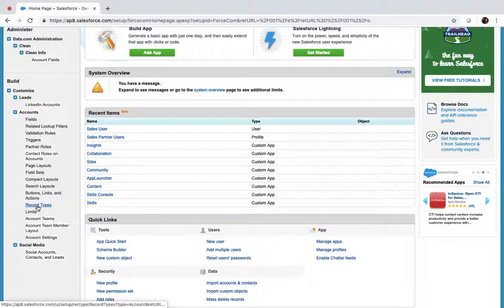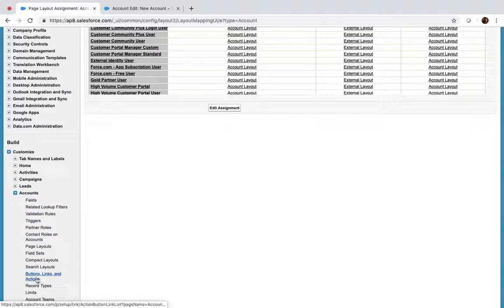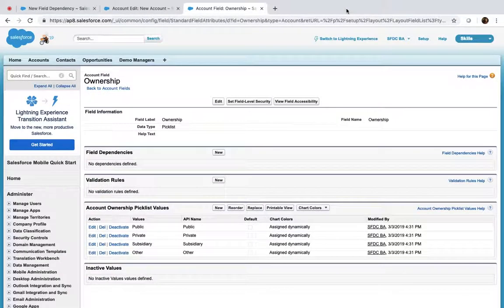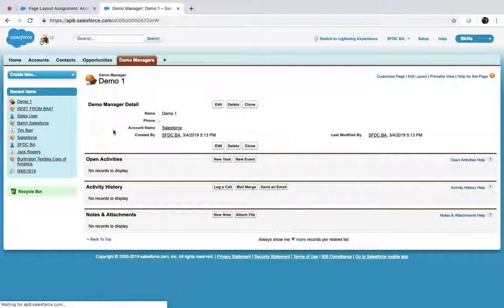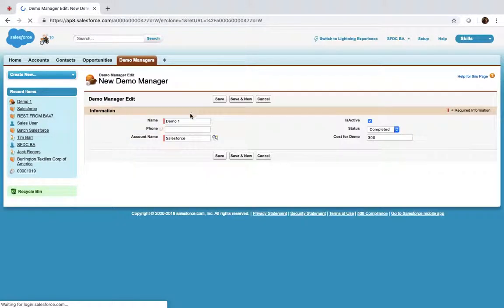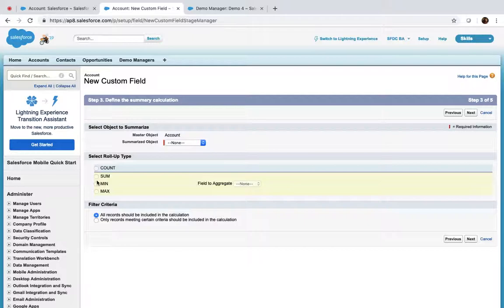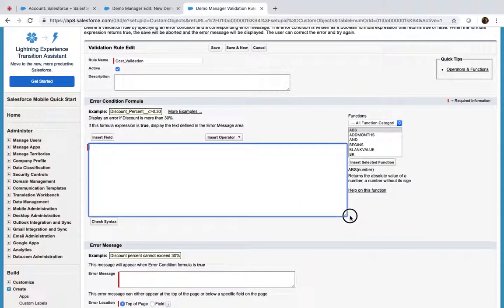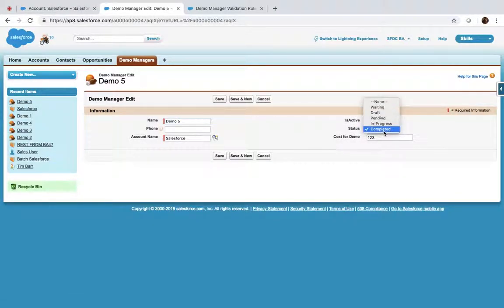Record Types , Fields Dependencies,Vliadtion Rules and Paylayouts